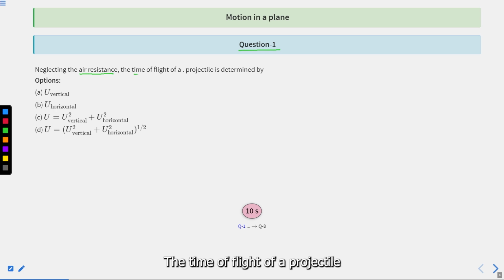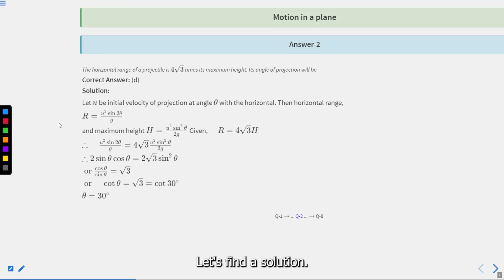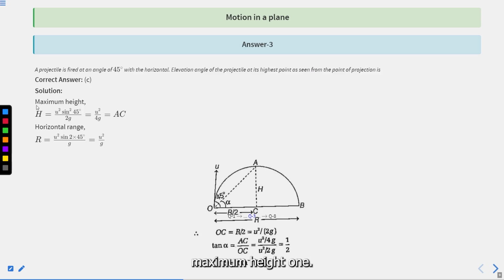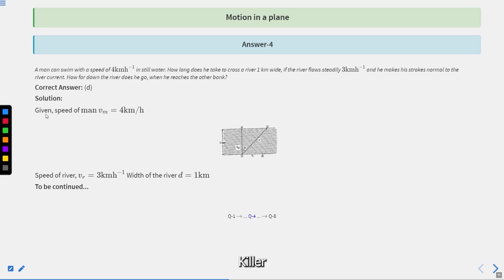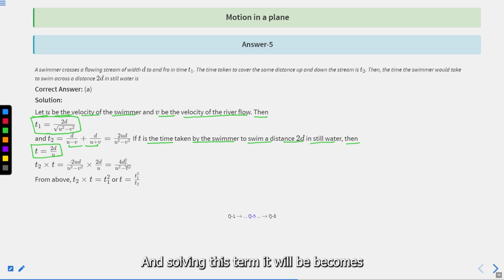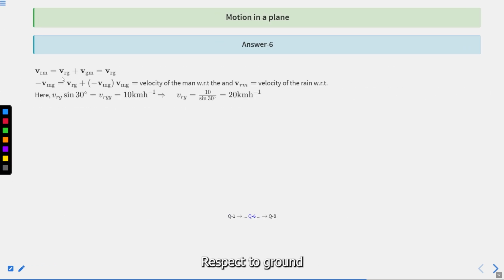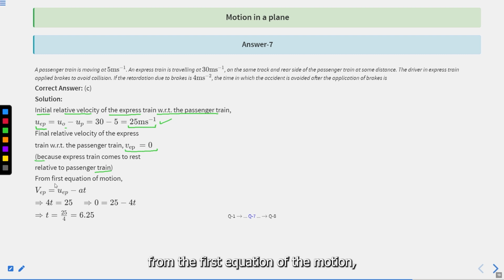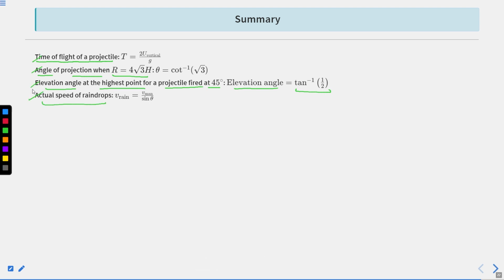Motion in a plane practice questions part-3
Subject: Physics
Programme Name: Motion in a plane
Course Name: Engineering

In this lecture, we have discussed practice questions for JEE main exam from chapter motion in a plane

📡 Key Features:
Syllabus-based Content